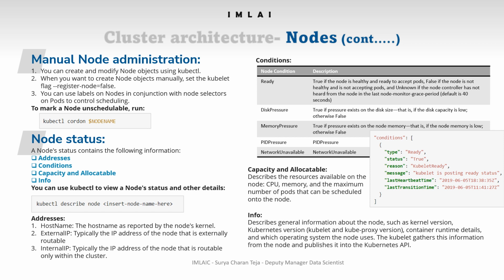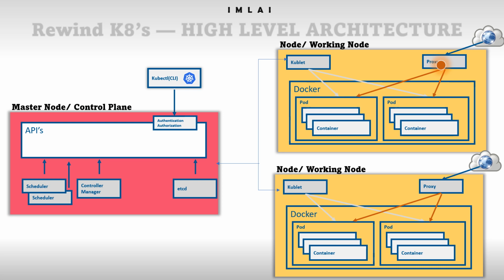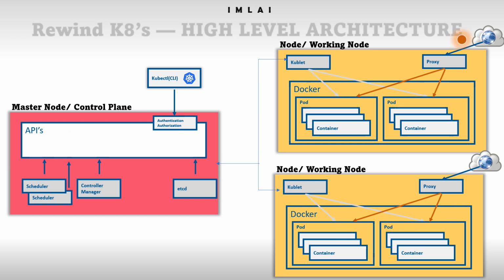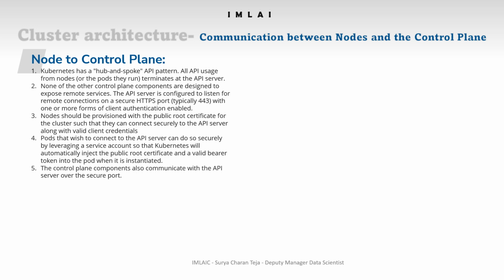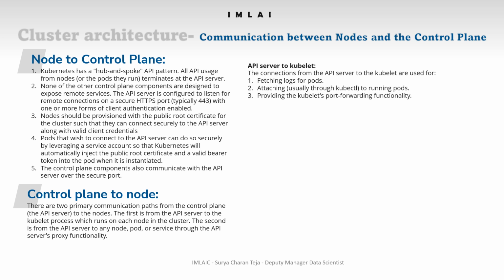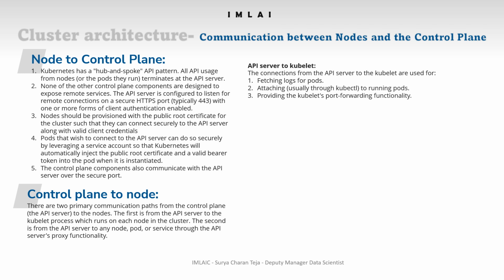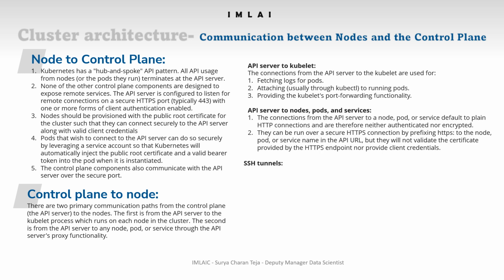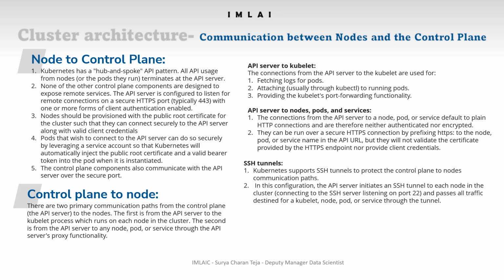07 communication between node and master node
07 communication between node and master node